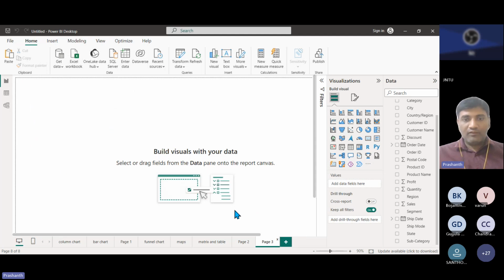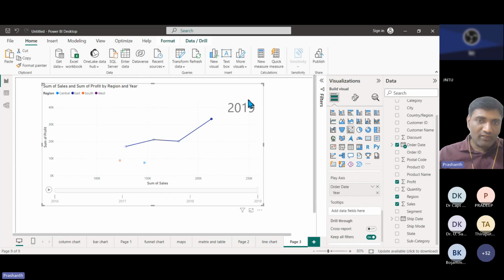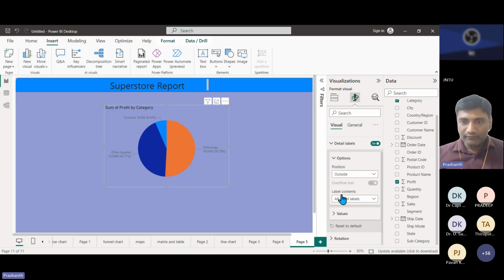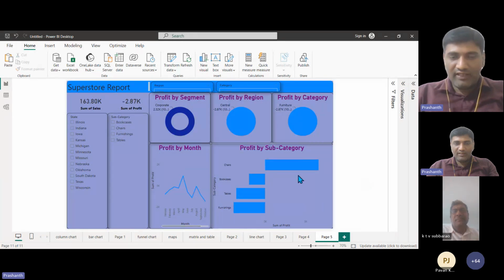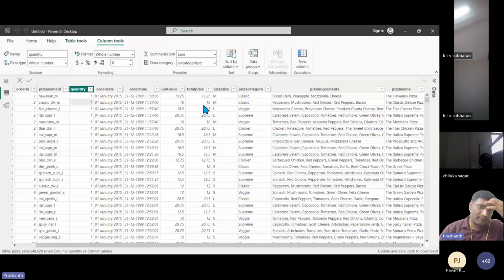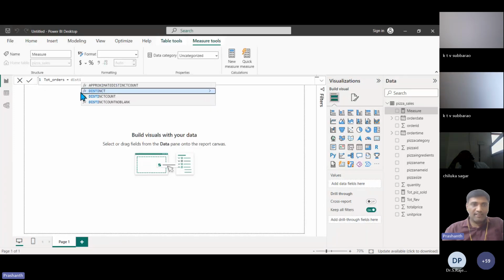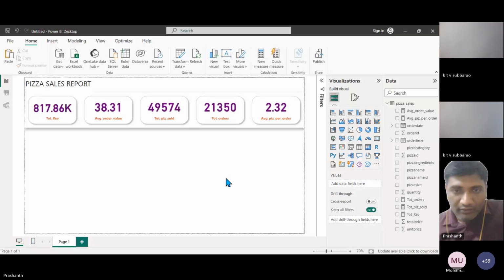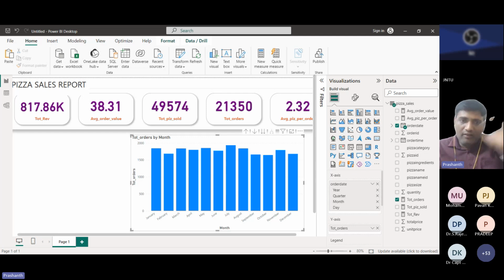FDP on Data visualization using Power BI Part 2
FDP on Data visualization using Power BI